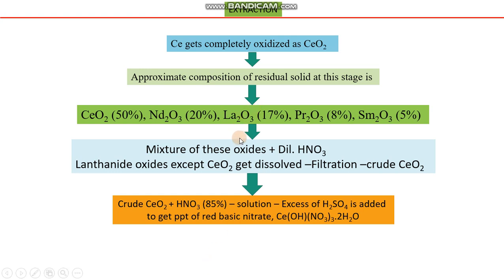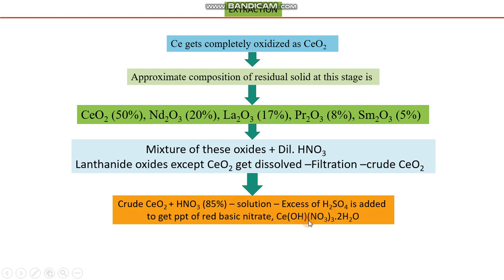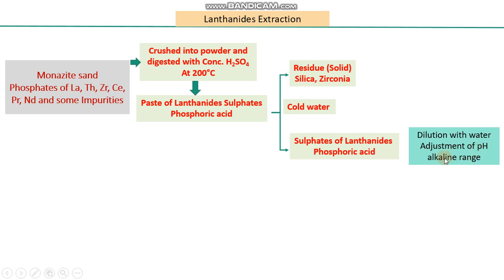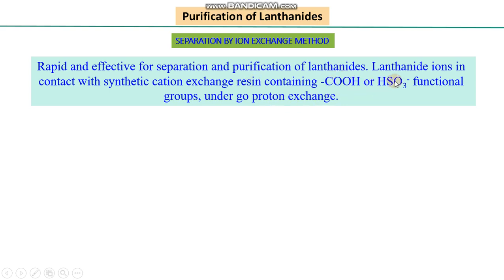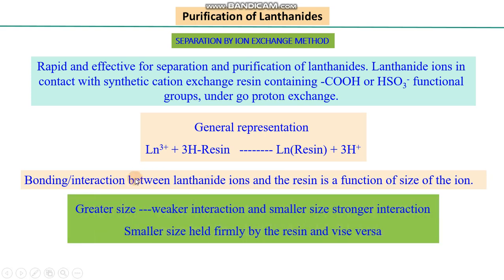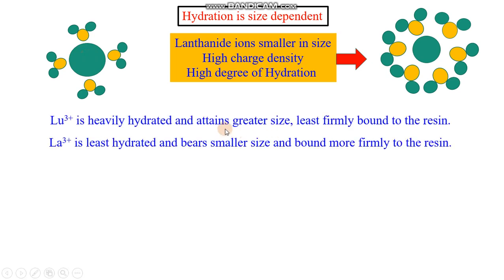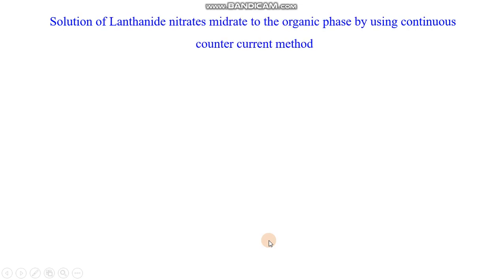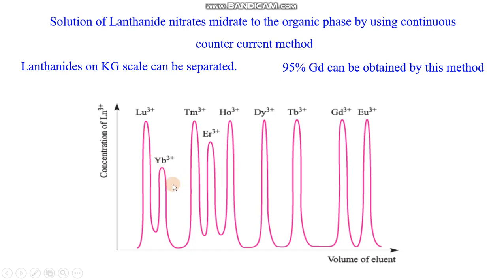Lanthanides Lecture 5